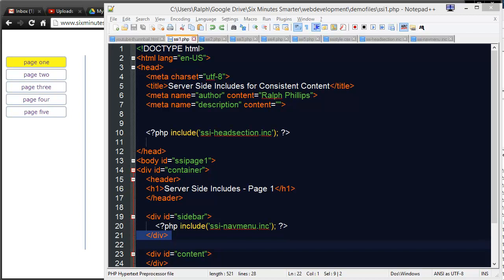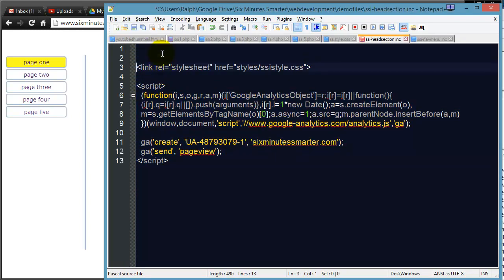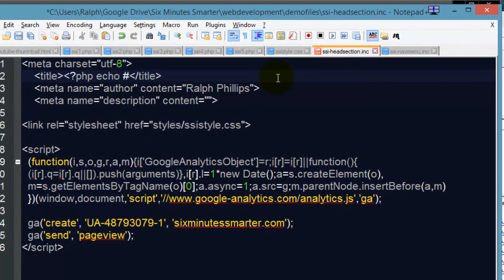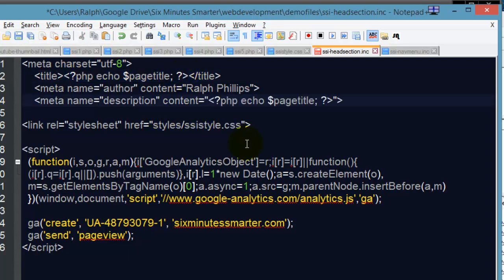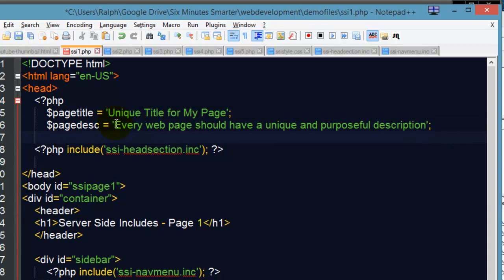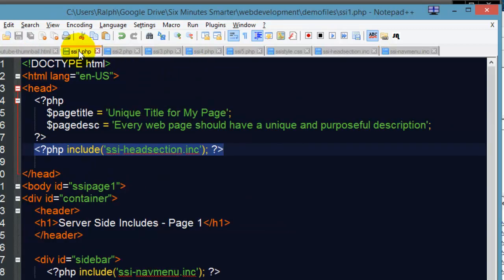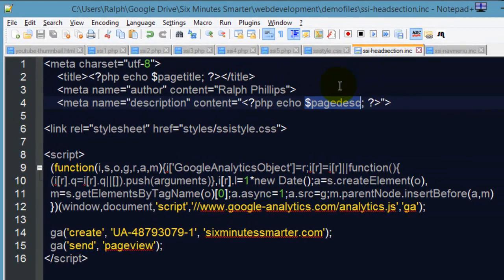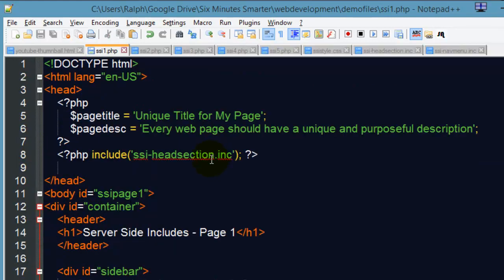Use PHP Variables with Server Side Includes to Add Unique Content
Use PHP Variables with Server Side Includes to Add Unique Content along with the consistent content.